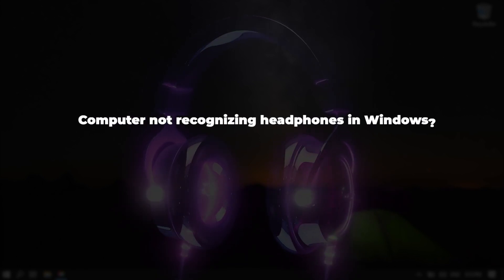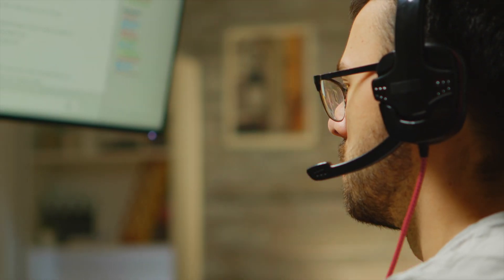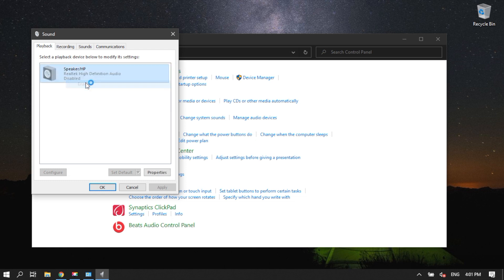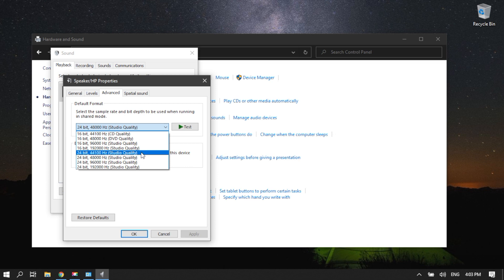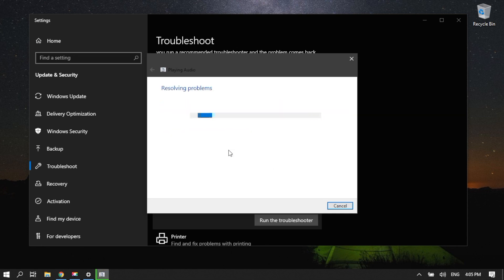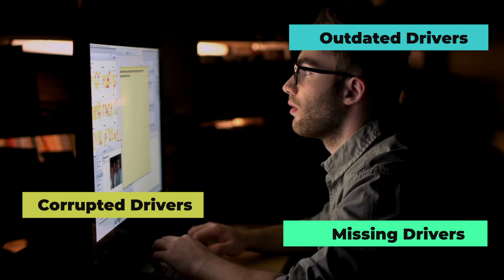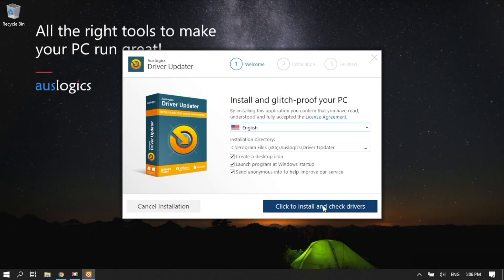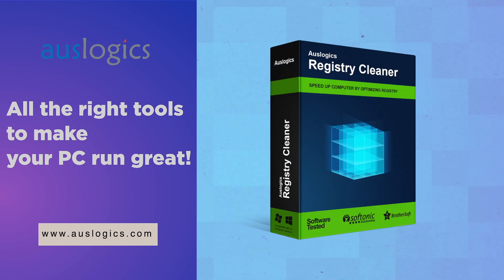How to fix computer not recognizing headphones in Windows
Plugged in your headphones but there's no sound or your PC doesn't detect them?
In this video, we’ll show you how to fix the issue of Windows not recognizing your headphones, whether you're using a wired or Bluetooth device.
🔗 Helpful Links
💡 More solutions in our article:

Here’s how to fix Computer not recognizing headphones in Windows.

Sometimes you just want to watch a movie, listen to your favorite music on your computer, or get through an important meeting on Skype. You may, however, run into a pesky issue: headphones not detected in Windows 10 or 8. This is a commonly reported problem where users complain they cannot hear anything even though the speaker is working fine.

Luckily there are several ways to learn how to fix headphones not detected in Windows 10 – issues that are widely documented. Here are the steps you should follow:

Fix those hardware issues
Seeking to resolve Computer not recognizing headphones in Windows 8 or 10 often entails checking for potential hardware issues. Here’s a two-step fix:
Insert your headphone into a different port, as sometimes the issue occurs because you are using a dead USB port. Plug your headphone into another port and see if it solves the problem.
Try your headphone on another device. If this troubleshooting step doesn’t work and the problem persists, your headphone is likely the one at fault.
Set your headphone as the default playback device
Sometimes, the headphone isn’t set as the default playback device. This leads to the headphone not working problem in Windows 10 or 8.

Change default sound format
If the default sound format isn’t correct, there will be the Headphone not working issue.

Use the Playing Audio troubleshooter
Windows has a built-in Playing Audio troubleshooter to tackle the problem of the Computer not recognizing your headphone.

Notes and conclusion
If these solutions on how to fix the Headphones not detected in Windows 10 issue fail to work, there’s a good likelihood that you have an audio driver that’s outdated, corrupted, or missing. Further issues like no sound at all may develop if the problem goes unnoticed.

Make it a point to always have the latest sound driver installed on your system. Auslogics Driver Updater is a safe, reliable tool to update all drivers on your PC in a single click, ensuring smooth hardware operation and preventing device issues and conflicts. It will check your computer for potential driver issues, deliver a report on missing or outdated drivers detected, and let you update them to the latest manufacturer-recommended versions in no time.